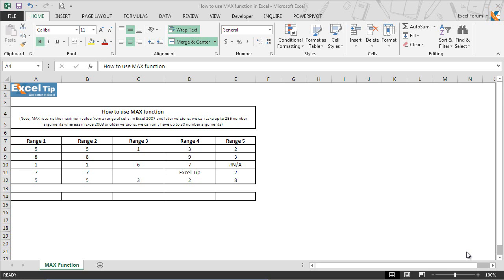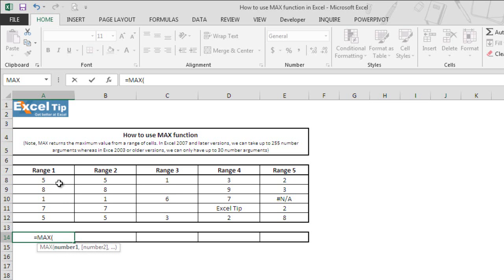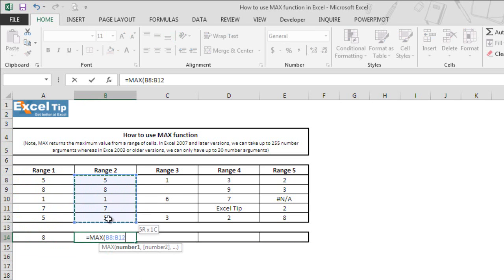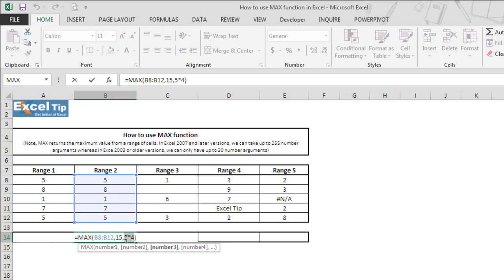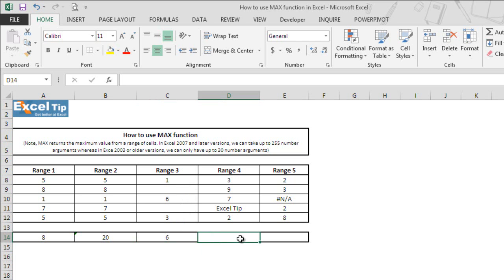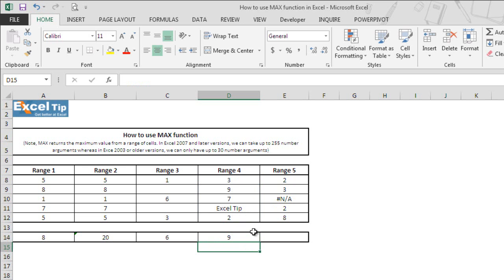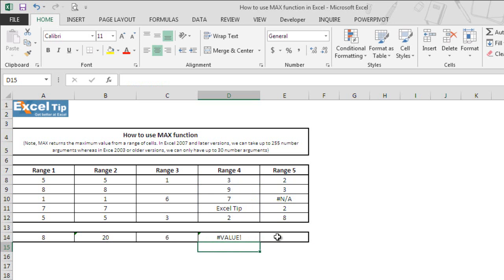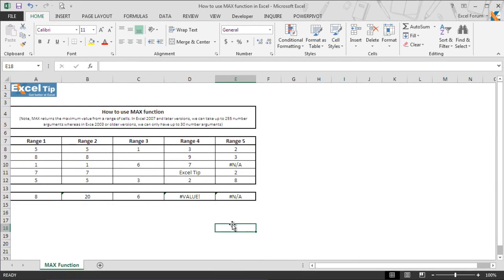How to use MAX function in Excel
Use MAX function to find the largest or maximum number from a range of cells.